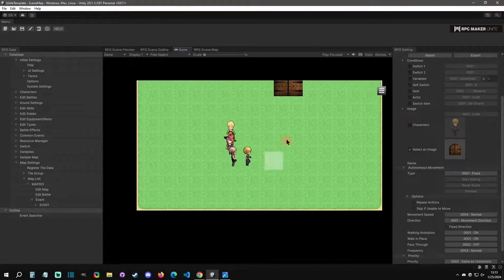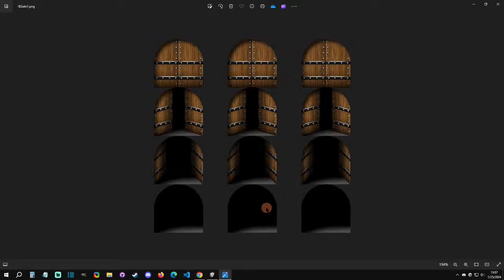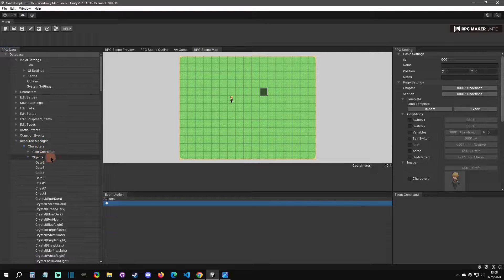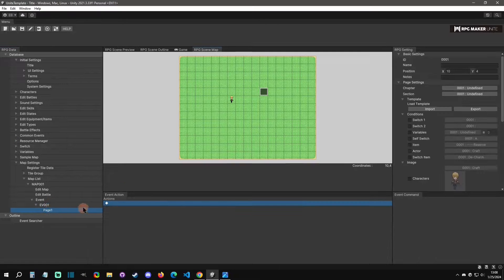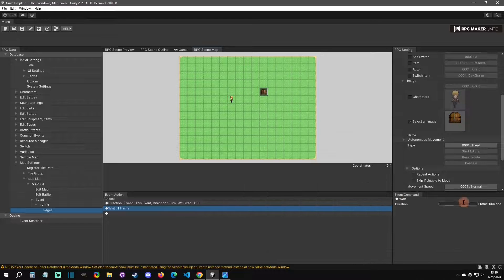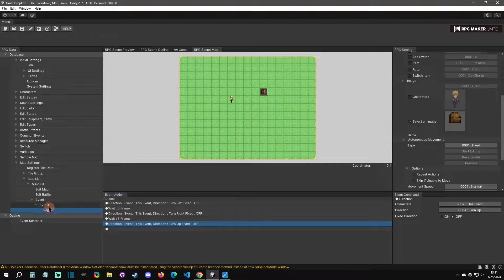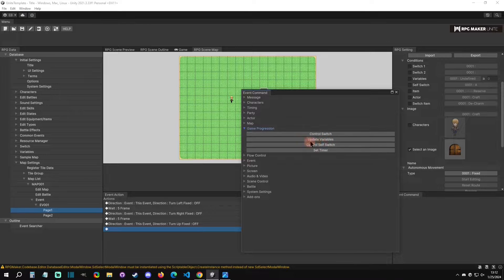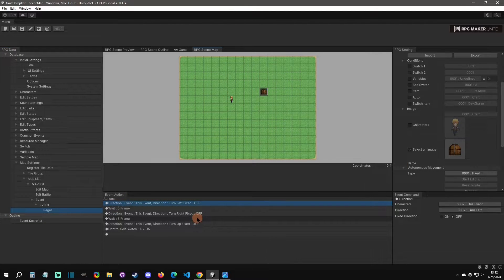Simple Event Animations - RPG Maker Unite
How to animate events simply on the map.

Special thanks to Gotcha Gotcha Games!